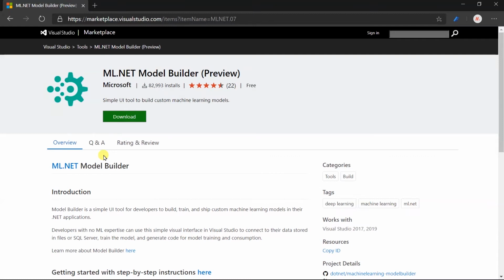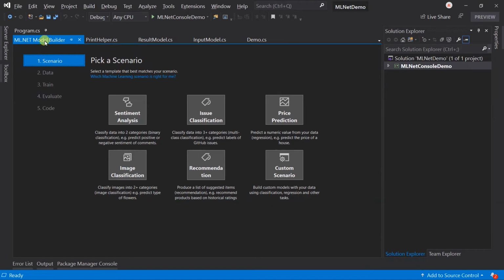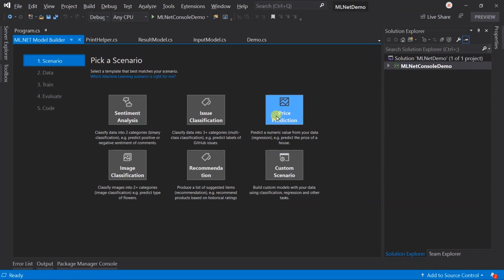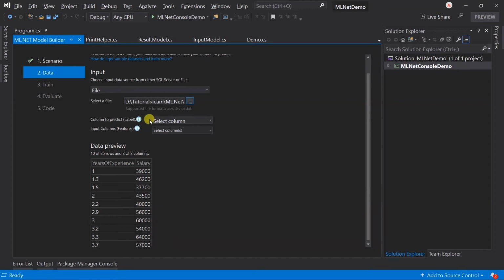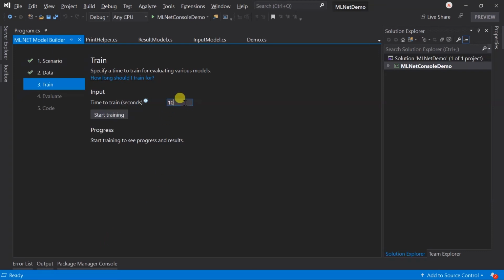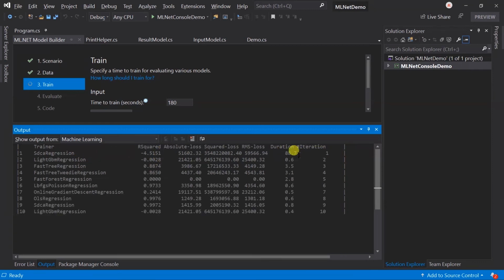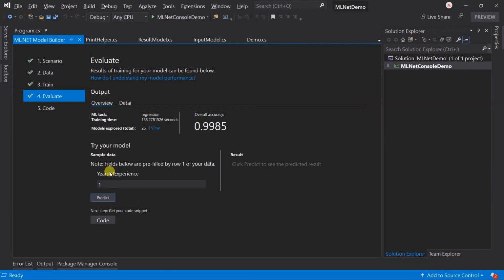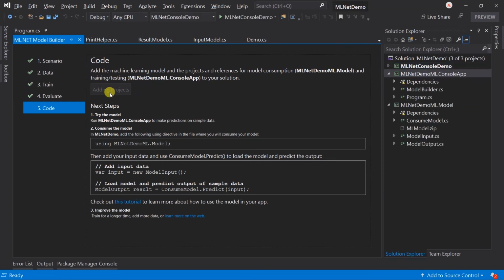ModelBuilder UI - 1 | Part - 63 | Machine Learning with ML.Net for Absolute Beginners